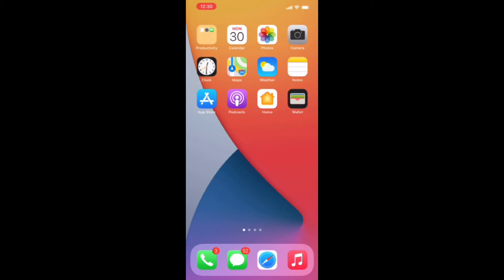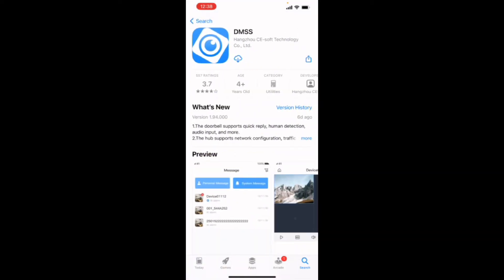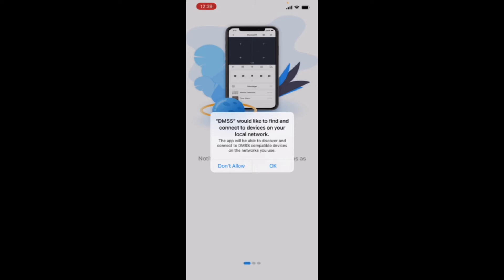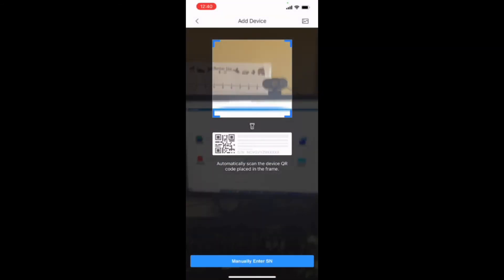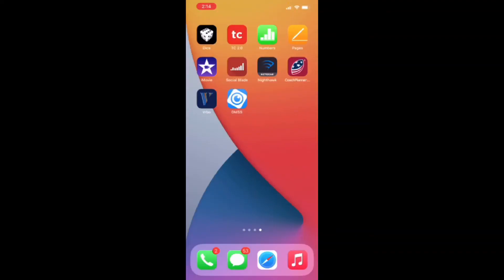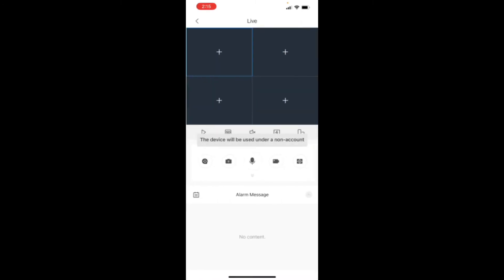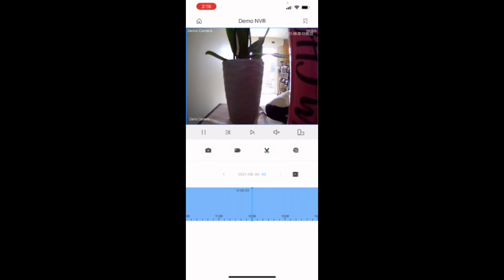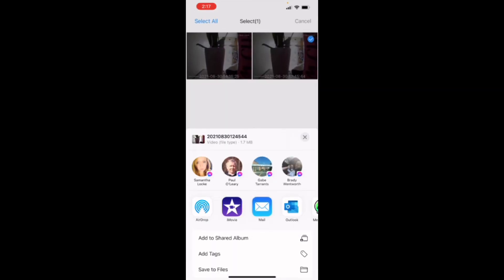Dahua DMSS Phone App Installation and Configuration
In this video we will instruct viewers how to download the Dahua DMSS Phone App to view a Dahua manufactured NVR or IP camera remotely. Once installed, the App will allow users the ability to view live and recorded video. Users can also take snapshots and download video using their smartphones with this very intelligent Dahua DSS phone APP.

Chapters:
Intro: 00:00
Downloading Dahua DMSS Phone App: 1:00
Adding Dahua device to Dahua DMSS Phone App: 3:30
Live Viewing using Dahua DMSS Phone App: 5:55
Playing Back Video using Dahua DMSS Phone App: 6:15
Downloading Video clips using Dahua DMSS Phone App: 6:50